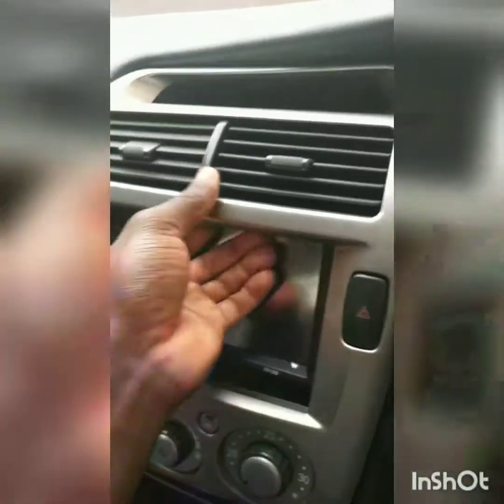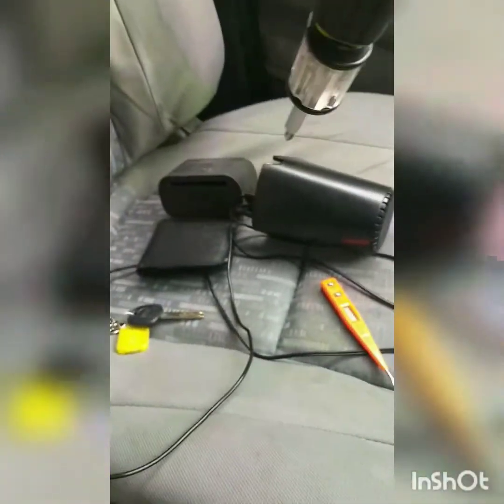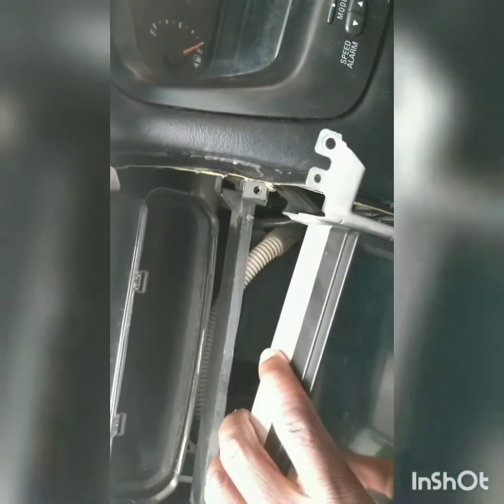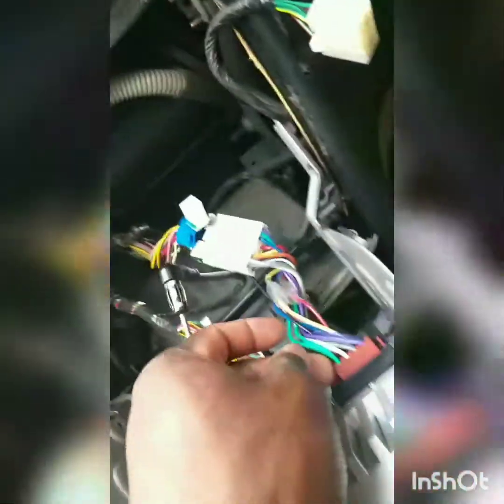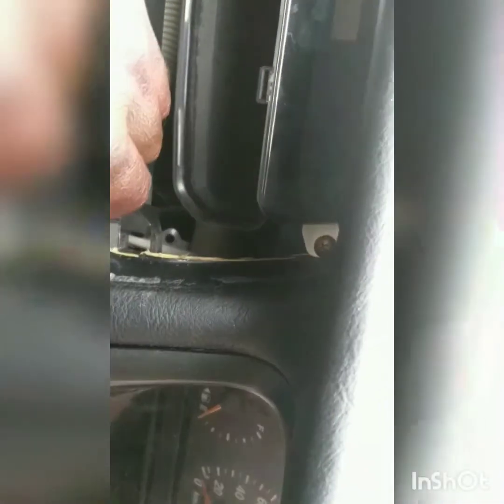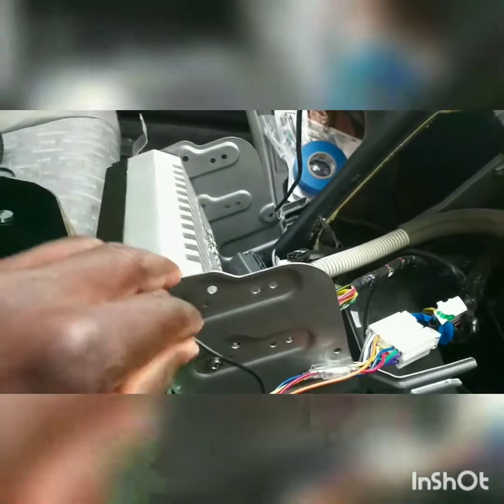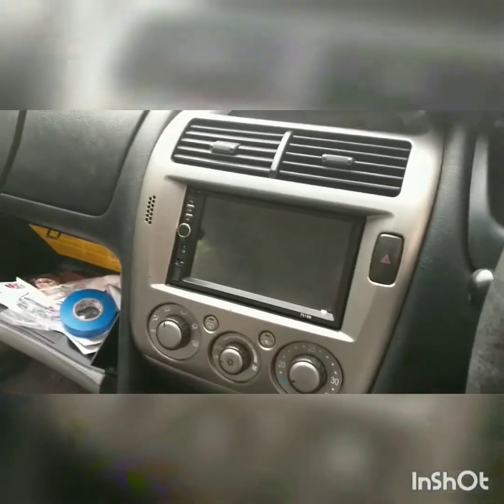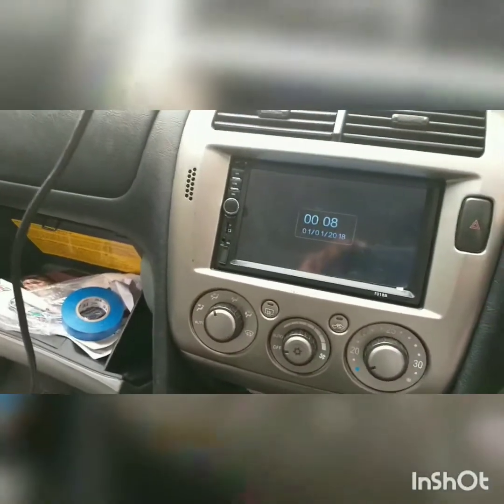Easy ways to install and remove Bluetooth radio in any Mitsubishi cars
All you is to order the wiring  harness that matches  your radio.  You can find  the wiring harness  on eBay by searching for the right model.
You will need a star screw driver and a flat screw driver.
Check my other videos on how to change window motor in cars and other videos which will save you some money instead of going to the  mechanics.
I will guide you if you need help